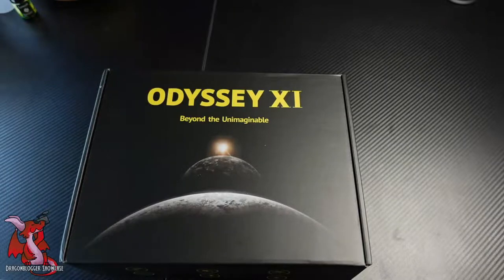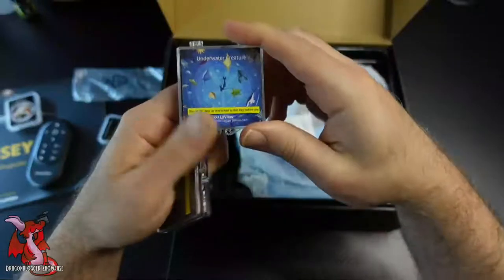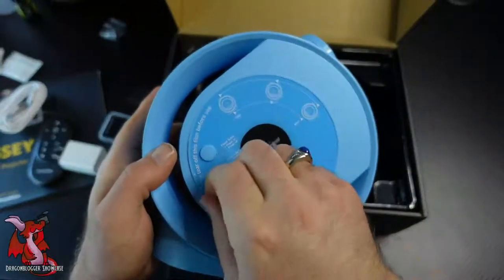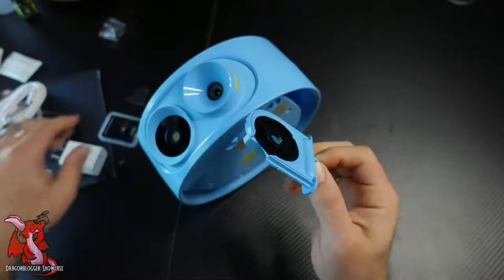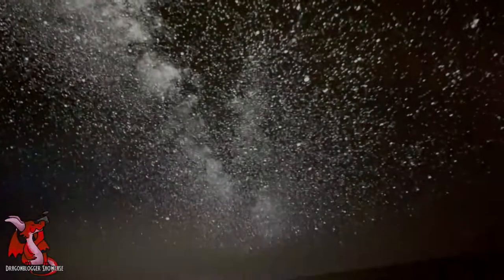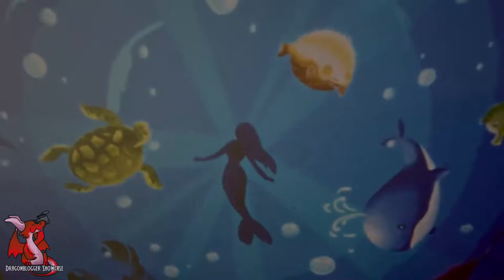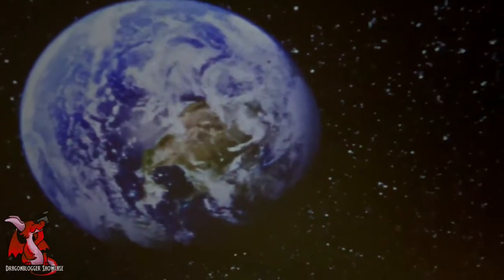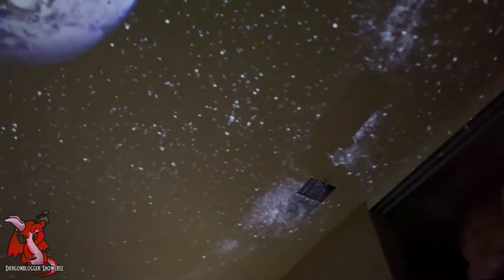Amazing Galaxy Nebula Planetarium Projector | LaView X1 Showcase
This projector comes with several different slide show images plus you can purchase more and it fills your entire ceiling or wall with planetarium style high resolution images.  The projector plugs in via USB C and has a focus dial as well as the ability to have images rotate, sleep timer mode and green star lights you can turn on at varies levels and strengths as well.